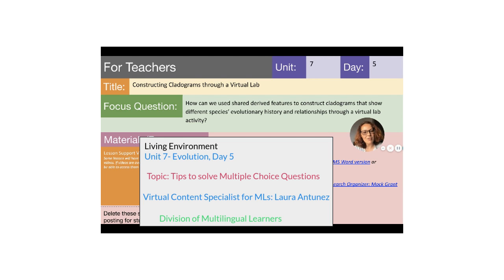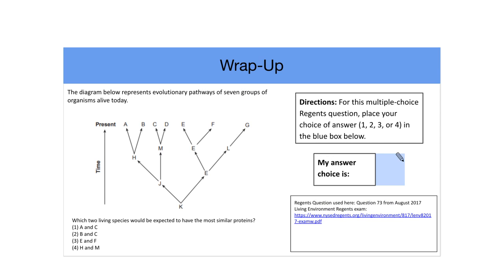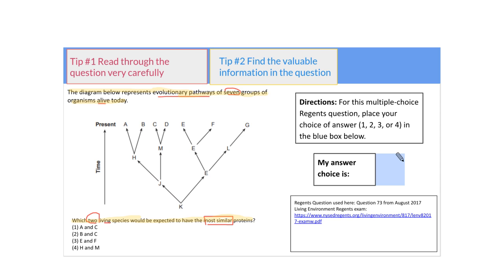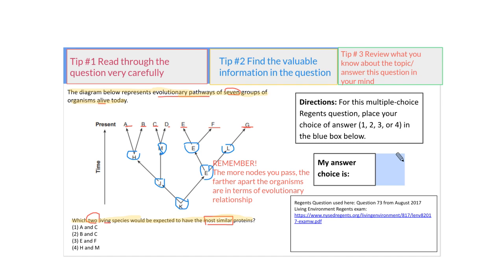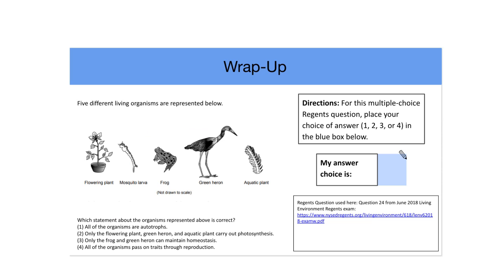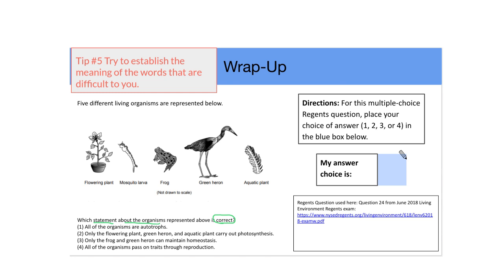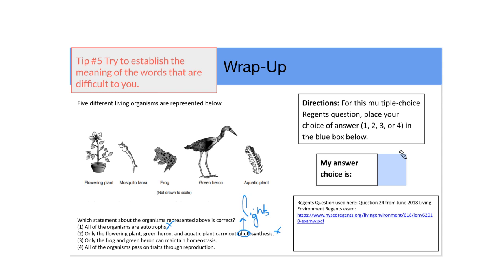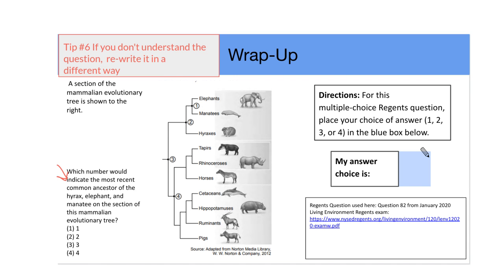Science_LivingEnvironment_Unit7_Evolution_Day5_3 of 3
On this video, I am providing successful tips for students to answer multiple choice regents questions.